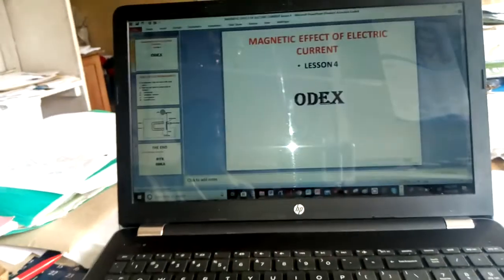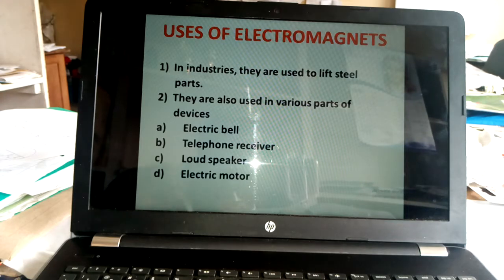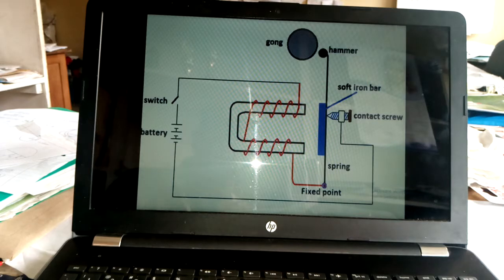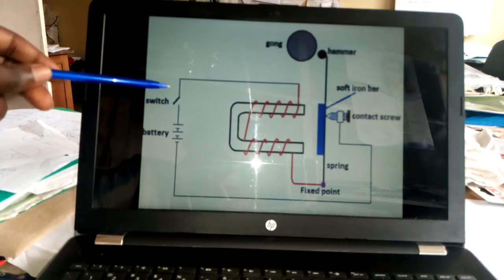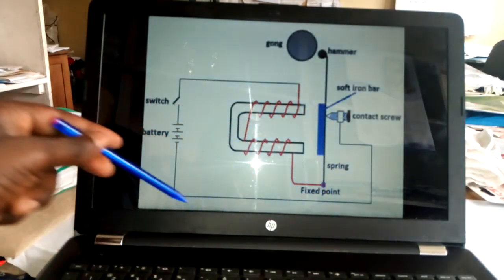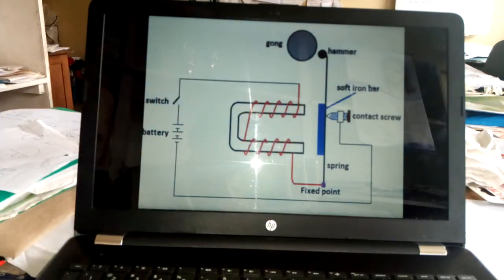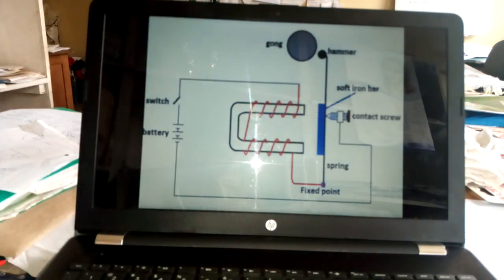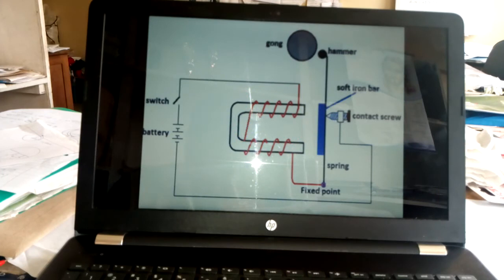Uses of electromagnet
Electric bell parts and its working mechanisms